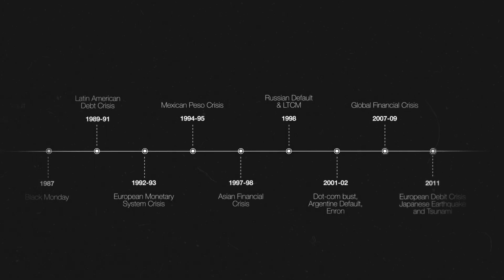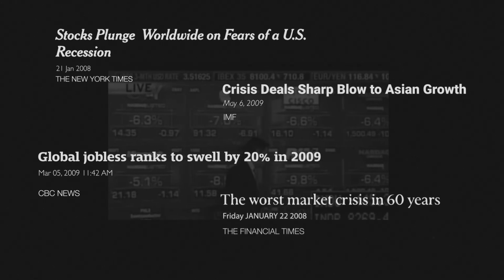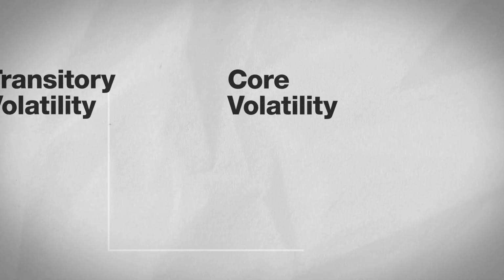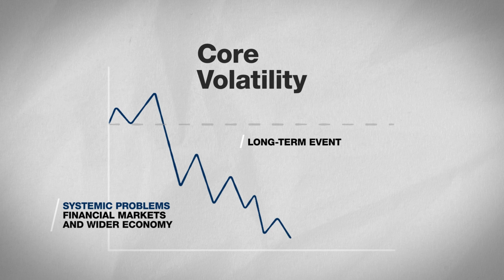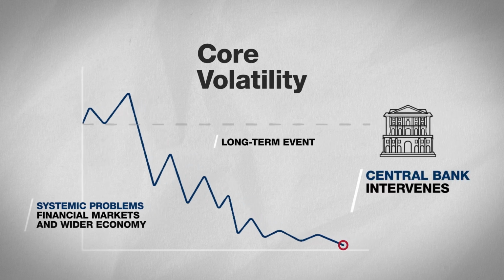University of Bristol Business School Research | Tackling Financial Storms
University of Bristol Business School academic, Professor Evarist Stoja, has been researching the effect of financial turbulence on the economy and the actions the bankofengland have developed to combat it. His expertise and research have developed tools and techniques for the Bank of England in predicting and identifying financial turbulence in the economy.